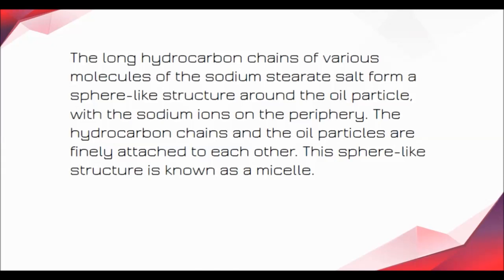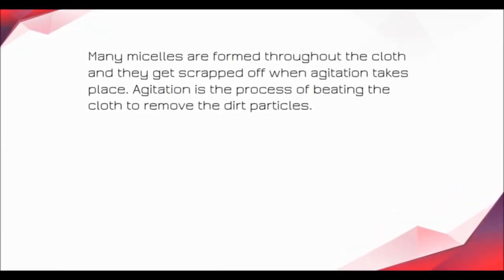SCIENCE | CLASS 10 | MECHANISM OF THE CLEANING ACTION OF SOAP | Intellify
VIDEO ON THE MECHANISM OF THE CLEANING ACTION OF SOAP